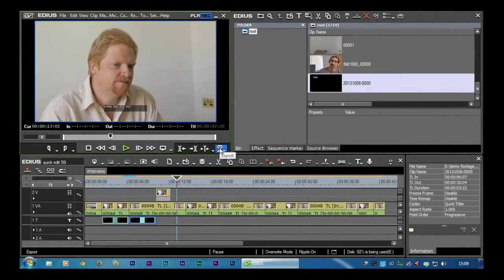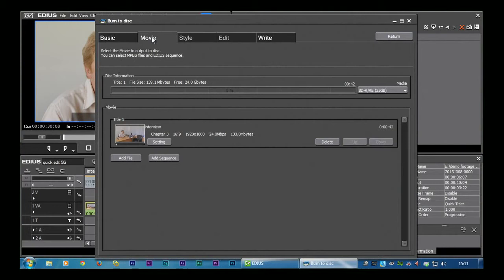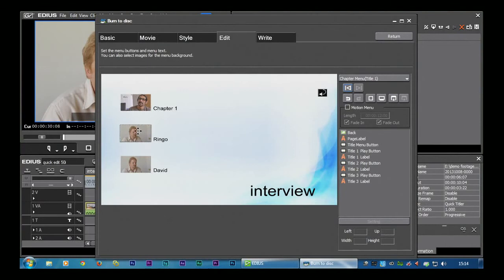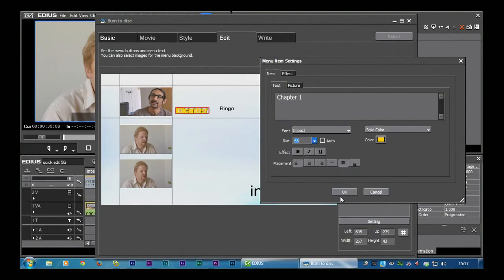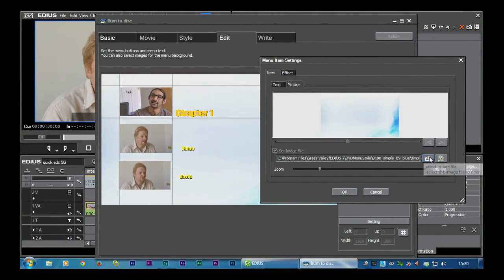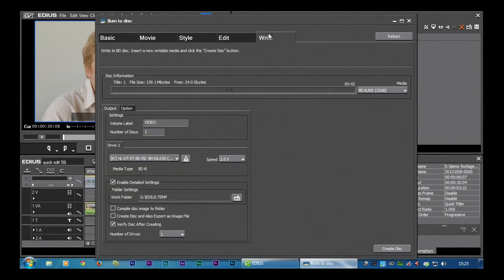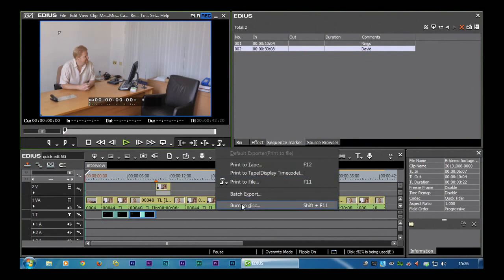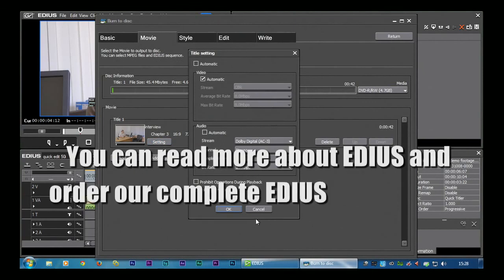8. Make a DVD.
In part 7 we made a Blu-ray disc, in this chapter we make a DVD from our HD timeline.